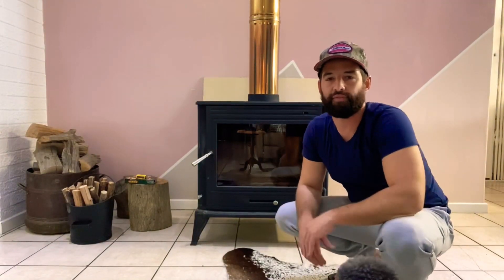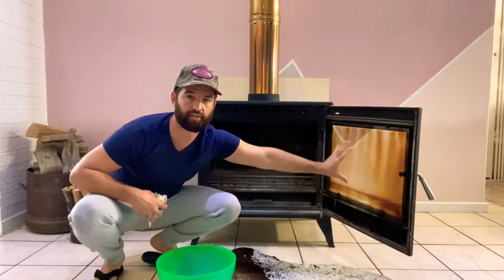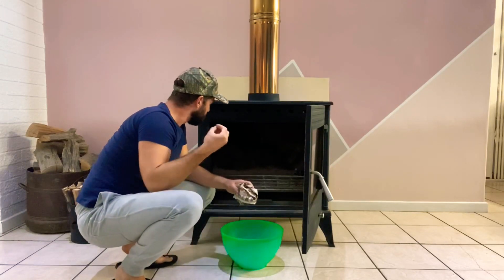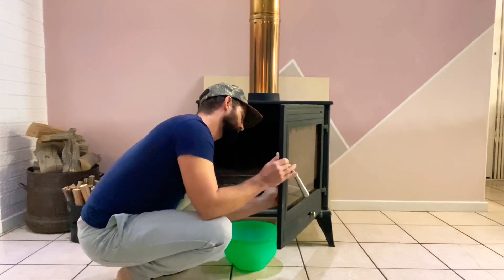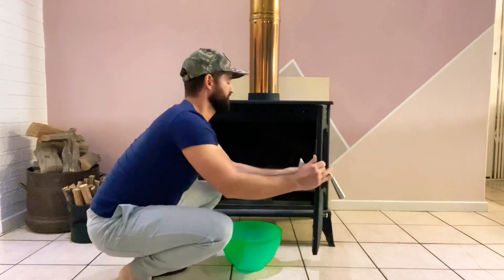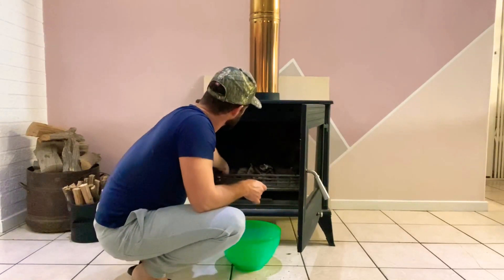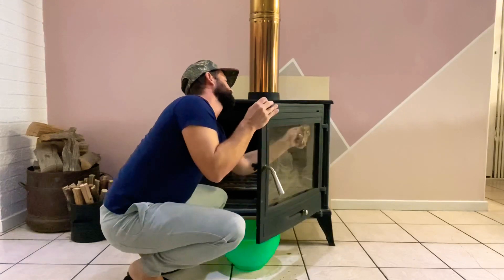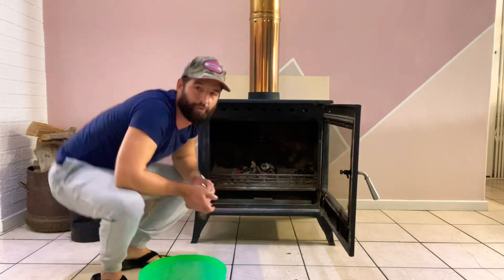How to clean your Closed Combustion Fireplace Glass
This is how we recommend you clean your Closed Combustion Fireplace Glass